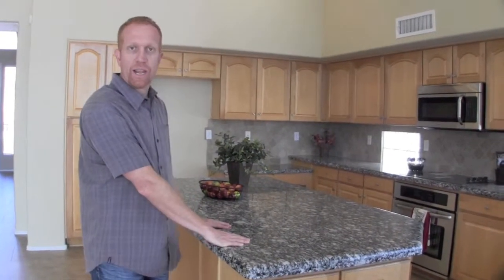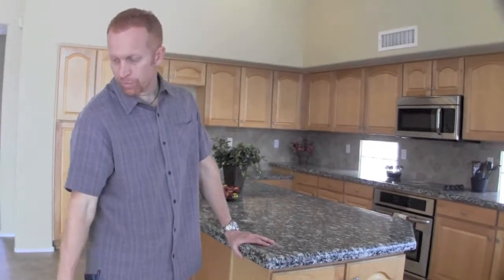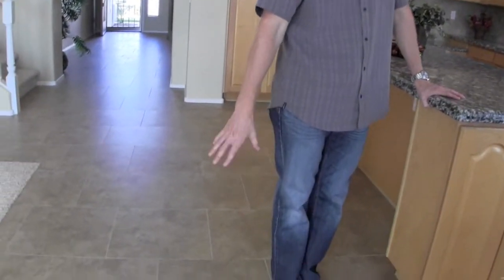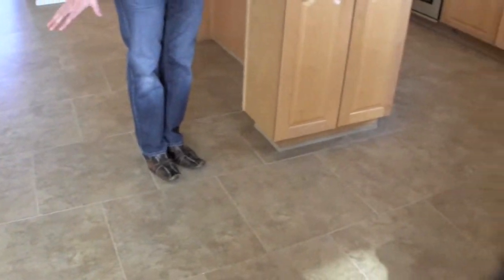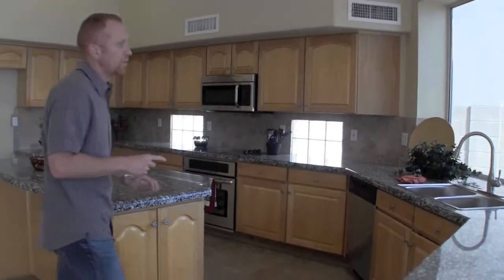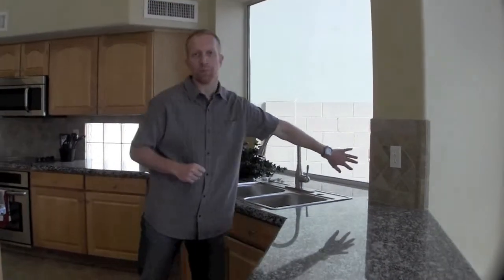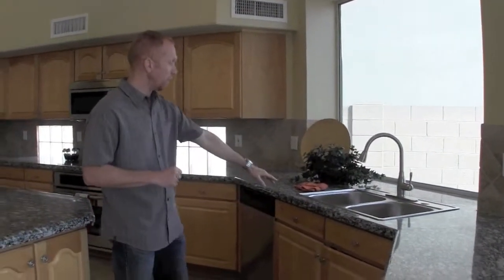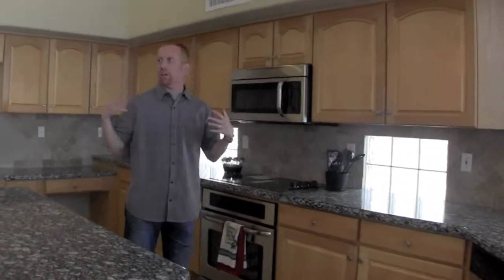Phoenix REO Fix and Flip Remodeled and Sold Fast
Ahwatukee.  It's a little section of Phoenix at the base of South Mountain.  In this video Marty Boardman shows you a completed REO fix and flip (you can see the video of the video of this house before the remodel on this channel).  for more information.